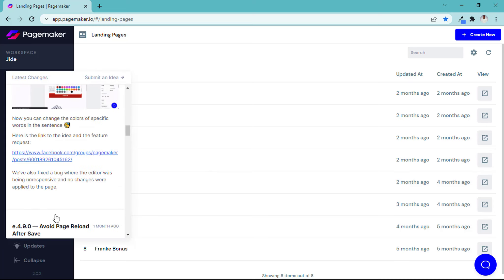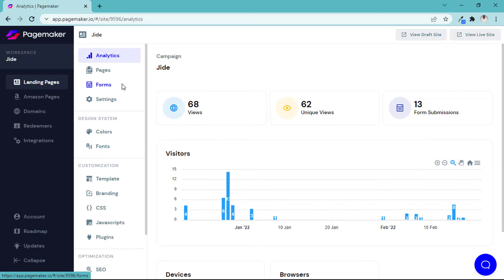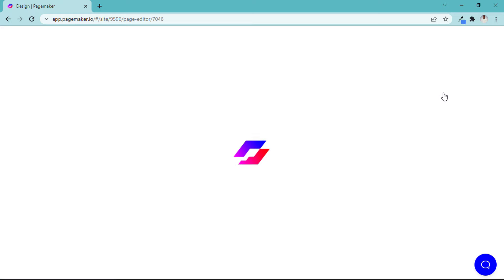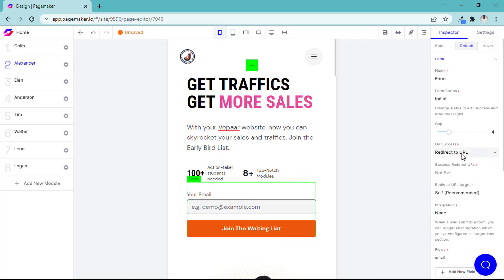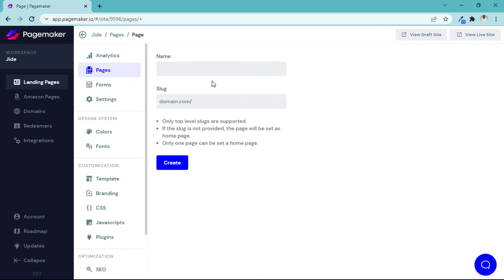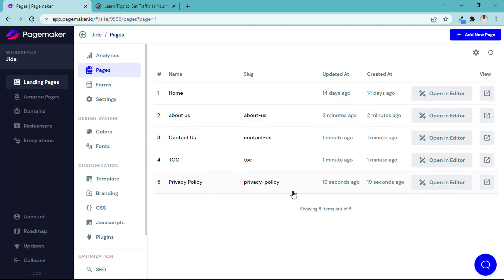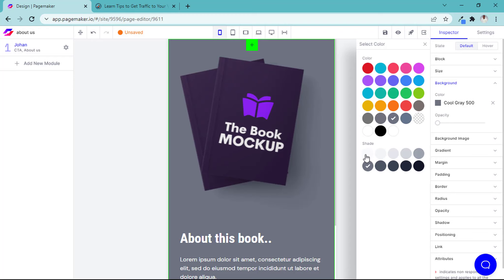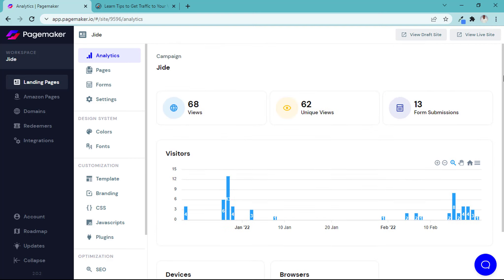Pagemaker New Feature That Makes Other Builder ALMOST Useless!